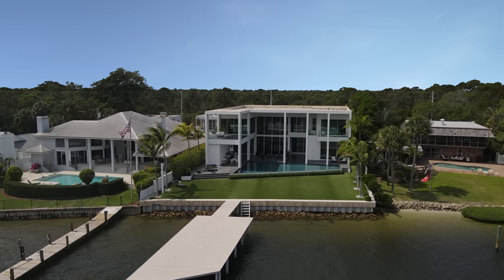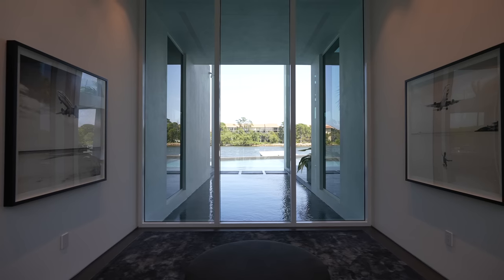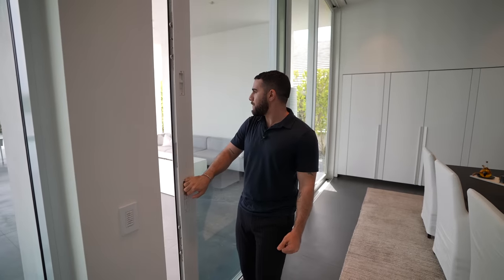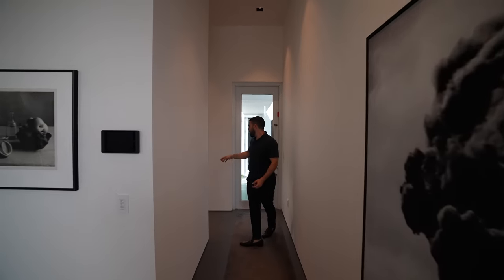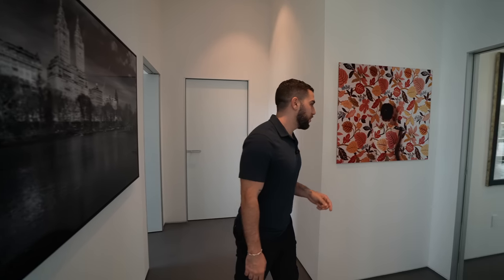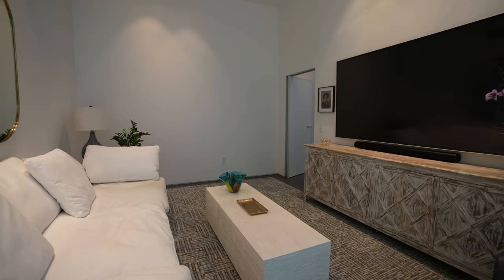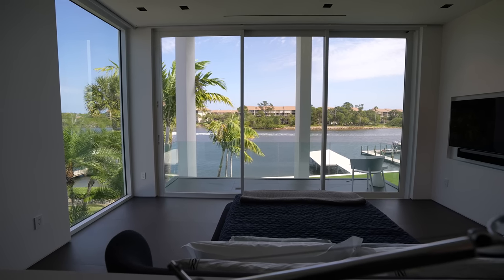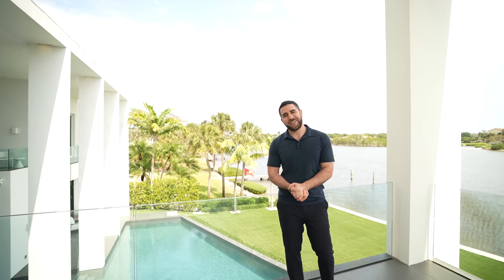Touring a $12,850,000 Private LUXURIOUS Waterfront Estate in Florida!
Such a Unique Home with Spectacular Views!
This is one of my favorites.

Property Info:
International modern design, coupled with an open, effortless floor plan, give 14844 Palmwood the perfect balance of elegance and sophistication, while offering the highest quality of craftsmanship and an unmatched level of detail from top to bottom.No expenses were spared in this stately masterpiece, featuring top-of-the-line appliances, designer finishes and materials throughout, and built with South Florida's weather in mind including floor-to-ceiling impact windows and rock solid poured concrete construction. Featuring 100' of direct Intracoastal waterfront and situated on over half an acre

Listing Agents:
Holly Meyer Lucas
Harm Meyer
Compass Florida LLC

Time Stamps
0:00 - Property Intro
1:15 - Front
2:38 - Foyer / Living Room
3:49 - Kitchen / Dining
5:00 - Backyard
8:22 - Garage
9:30 - Guest Bedrooms / Areas
14:23 - Main suite